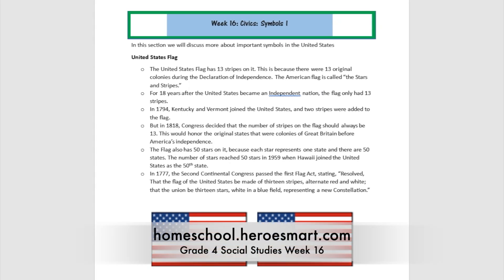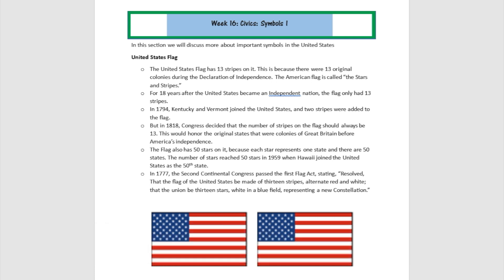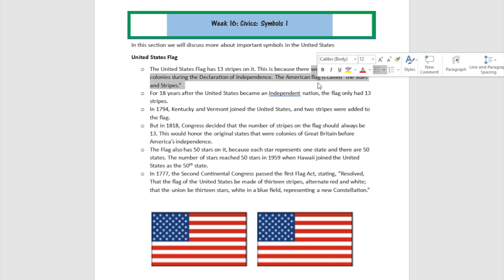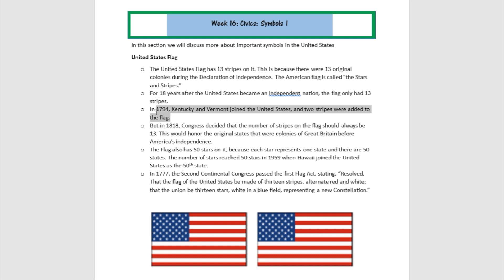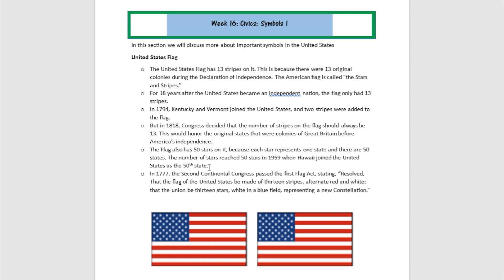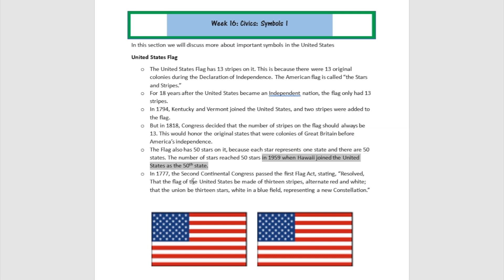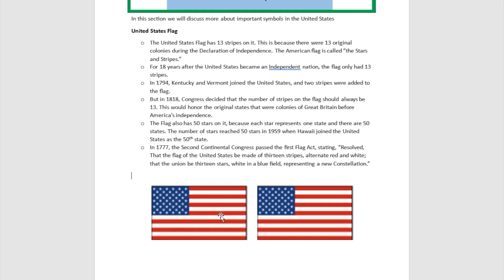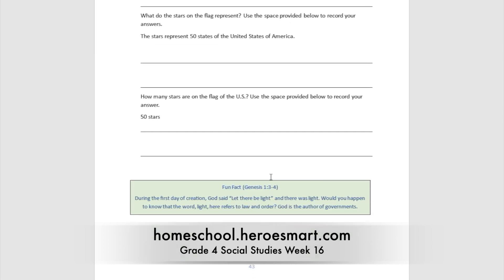Grade 4 Social Studies Week 16 - Free Homeschooling Video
Purchase Full Year Curriculum Workbook @

Workbook Description
With the complement of 36 Free Video Lessons, HeroesMart Academy now presents 4th Grade Social Studies Workbook. In this workbook, your student’s knowledge will grow in five major areas of social studies: geography, history, culture and society, government, and economics.

In Geography, the student will learn about geographic tools that are used to collect, analyze and interpret data. We also present an overview of geographic regions, climate and vegetation of the State of Texas, and how to use Latitudes and Longitudes to determine distances.

In History, pupils extend their knowledge of events that occurred in Texas from the pre-European occupation to recent history. Discover facts about Native American history, battle of the Alamo, Texas declaration of independence, United States Civil war, and so much more.

In Culture and Society, the young scholar will become acquainted with both American and select cultures of other countries.

Government will deepen the student’s knowledge in the principles of Texas and American Democracy, System of Government, and Civics. The student will deepen knowledge of the 3 Branches of Government, Rights and Responsibilities, and so much more!

In Economics, pupils will learn about how businesses operate in Texas and advance their knowledge of Market Economy, Supply and Demand, Scarcity, Basics of Income Statement, and much more.